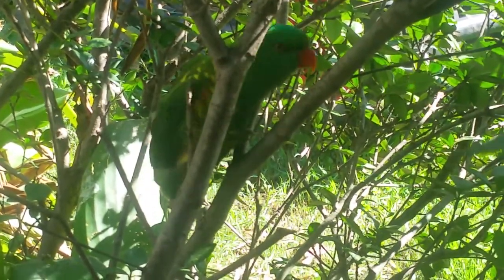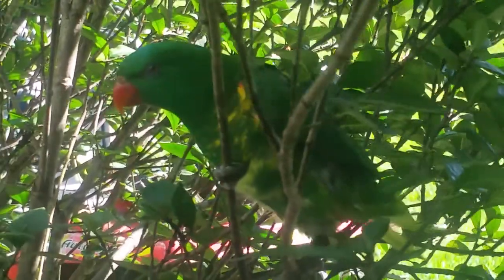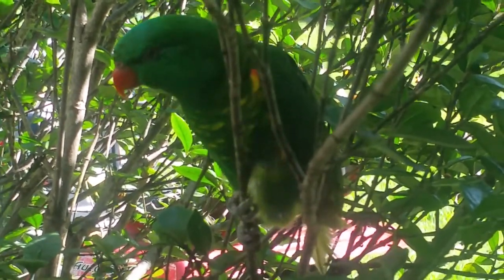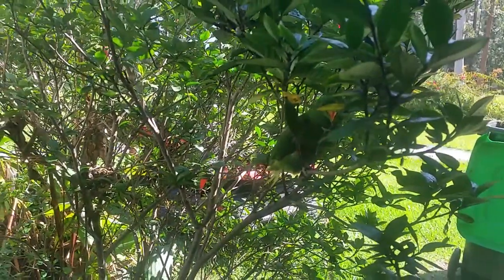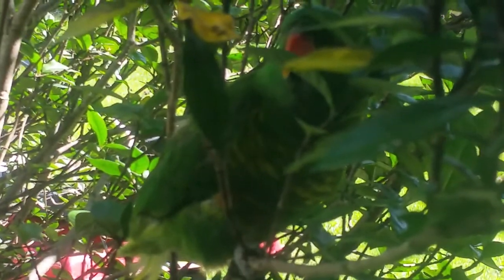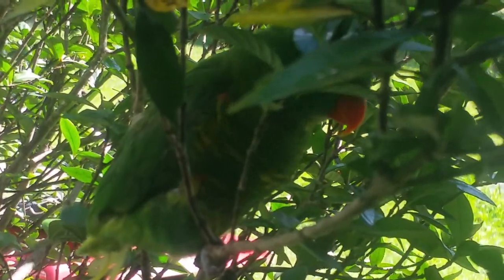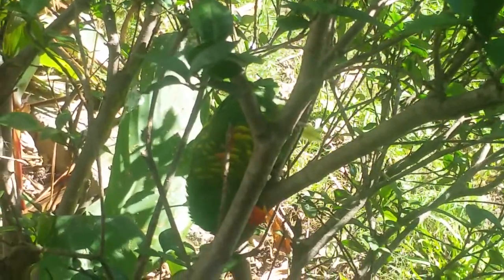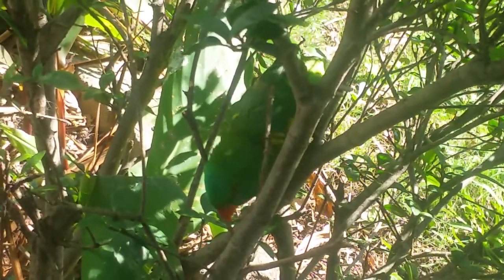thing#1 Lorikeet progress update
a progress report regarding the Scaly Breasted Lorikeet that landed in the yard covered in mites and tail feathers dropping out.